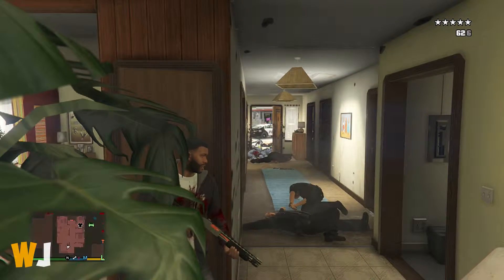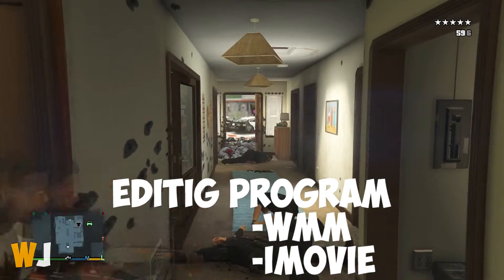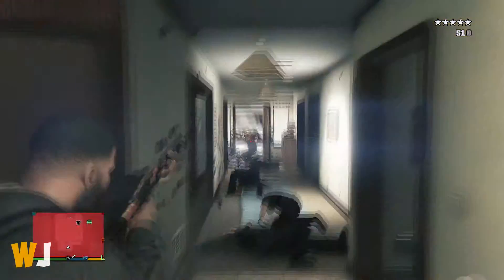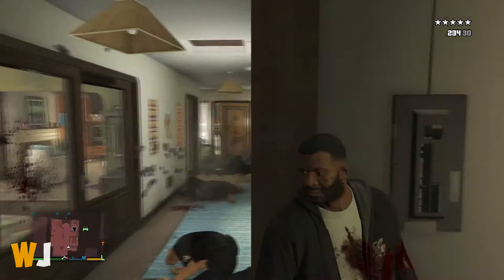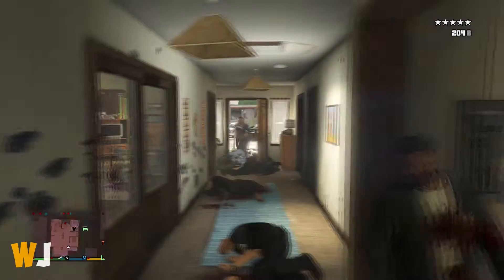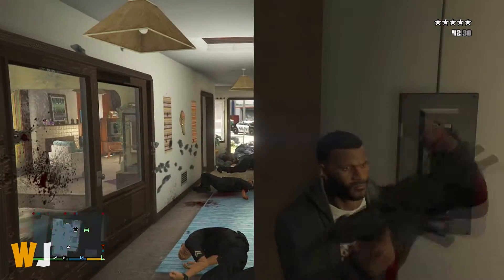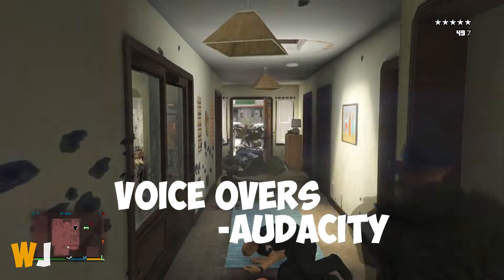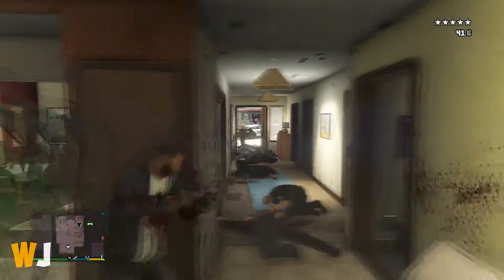How To Start A YouTube Channel For Free (YouTube Tips)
Hey Guys today i bring you a video on how to start a youtube channel for free. i know i may not seen the best person for this video. And if you want to see more videos like this and other gaming videos.

Support NCS:
Song(In Video):Alan Walker - Fade